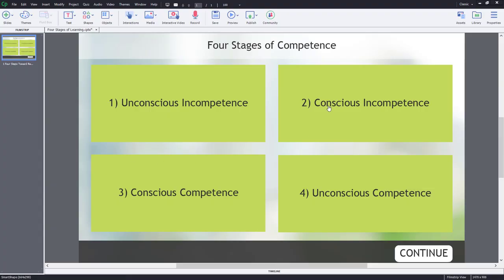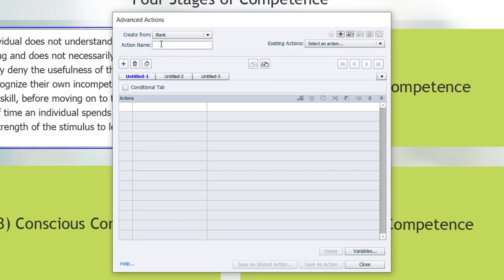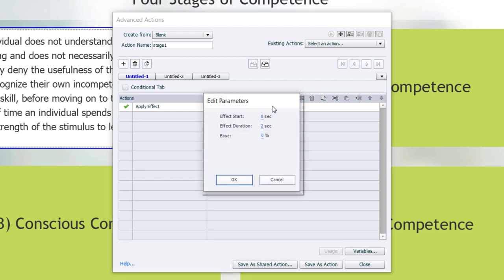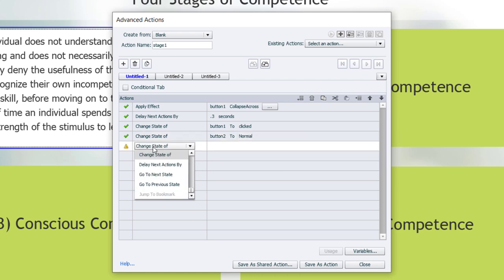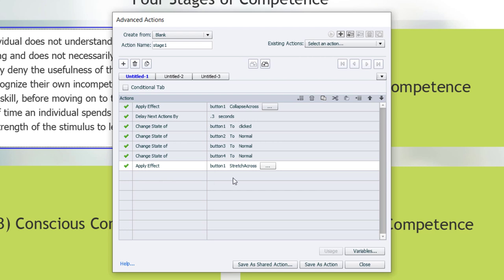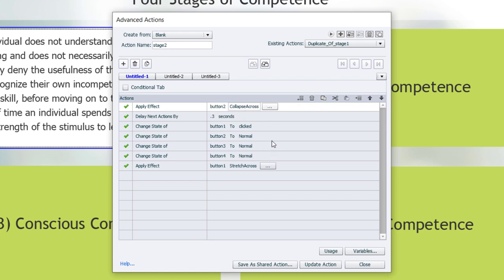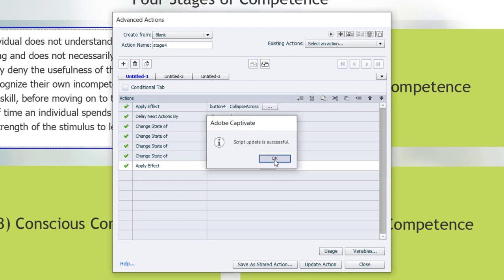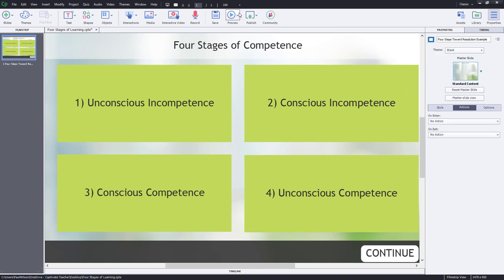Apply Effects in Your Adobe Captivate Classic Advanced Actions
In this video, I show you how you can apply effects in your Adobe Captivate Classic advanced actions.